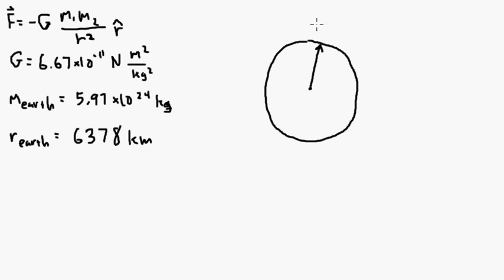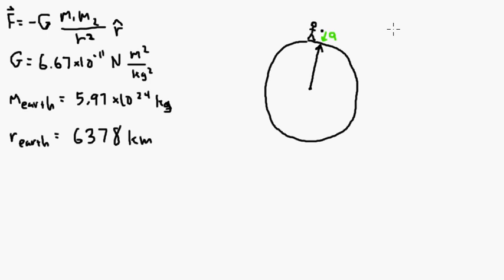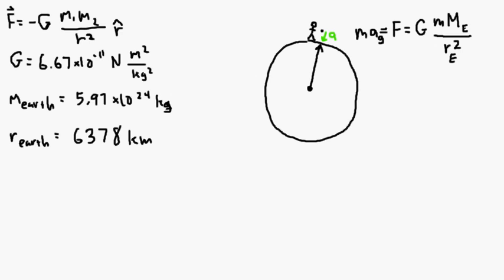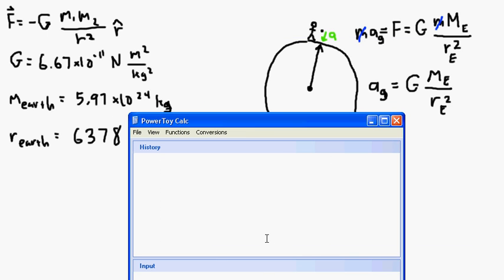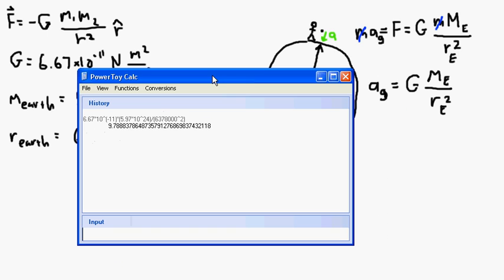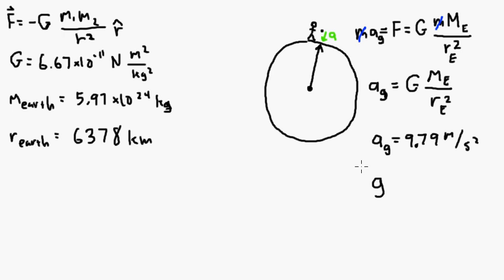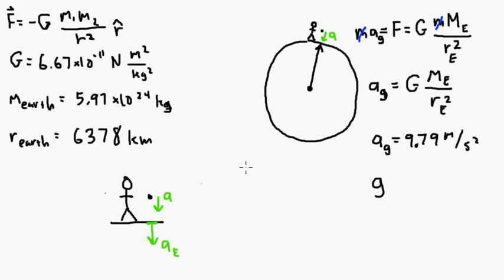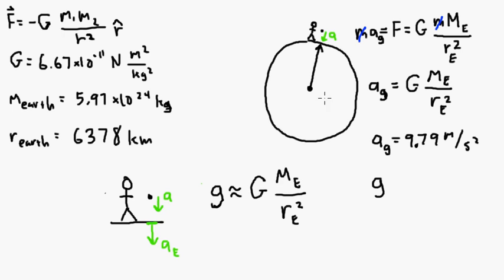Universal Grav -- g vs G